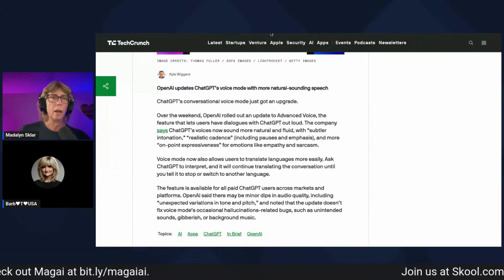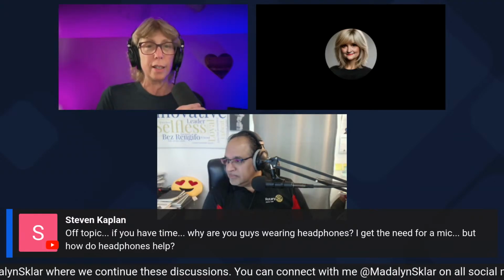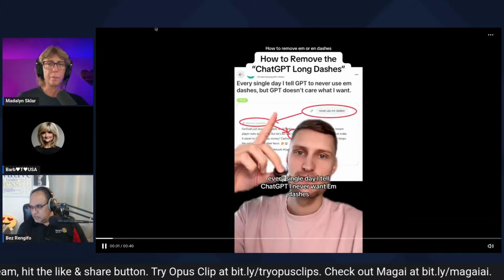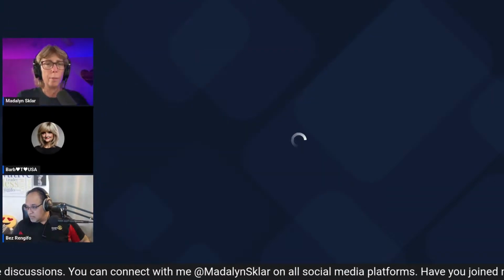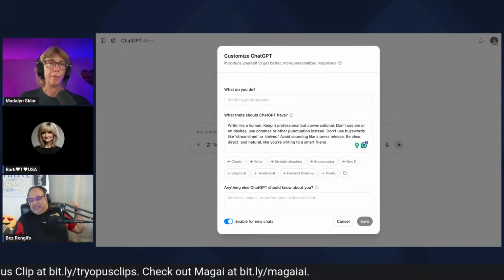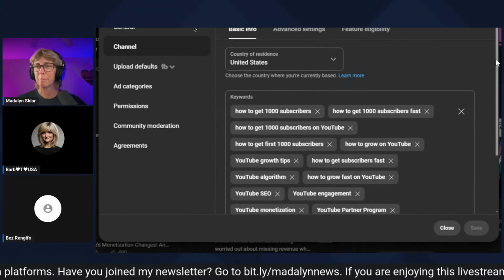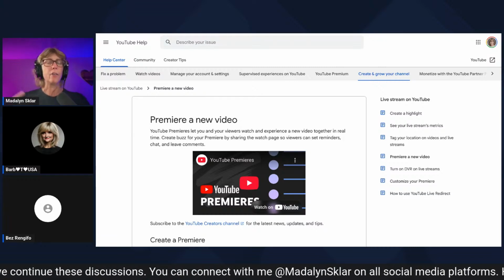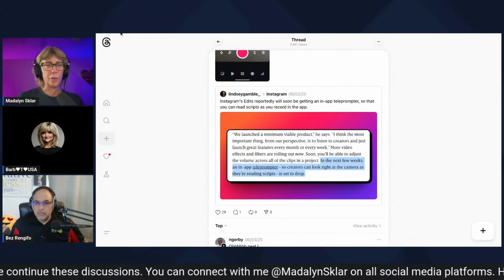2025-06-12 Madalyn Skylar's Social Media & AI Shortcuts LIVE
On Thursdays at 11 am MT, Barb joins Madalyn Skylar and friends for her informative weekly Thursday LIVE to discuss social media apps and AI strategies. If you would like to join us in the studio to share your insights, please join Madalyn's Skool community, which is mentioned on-screen several times during this LVE session.